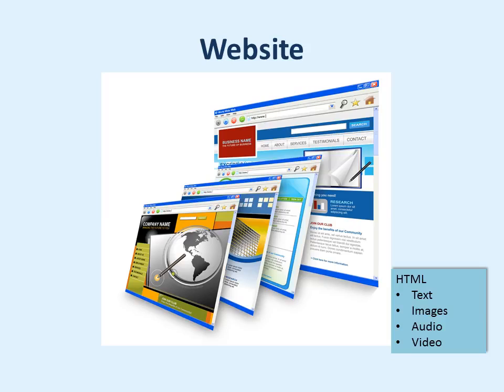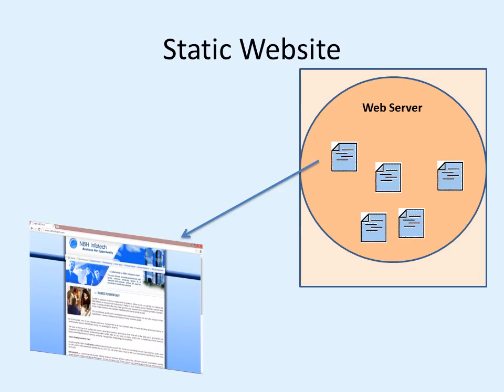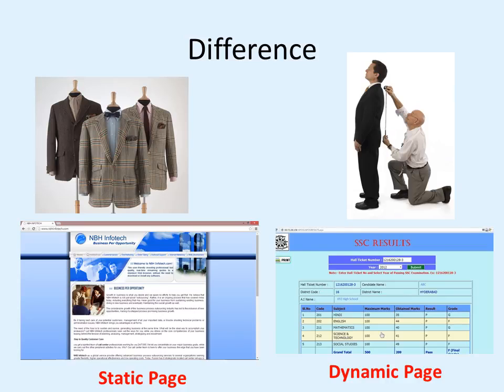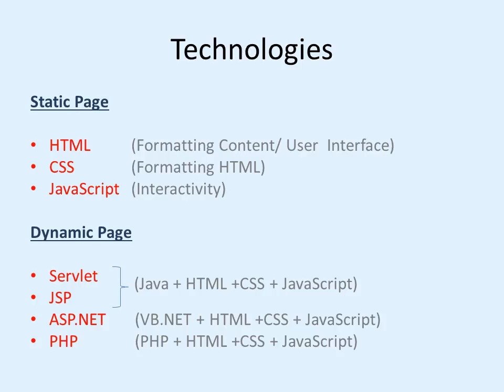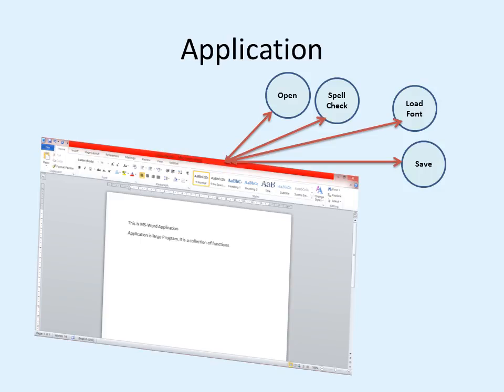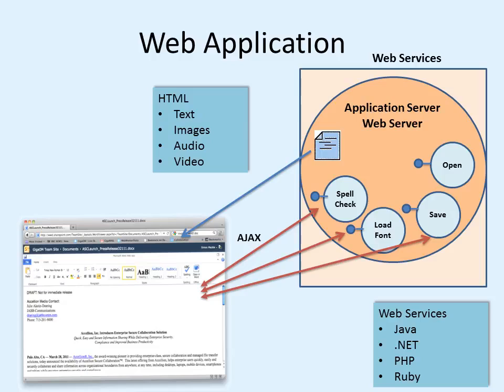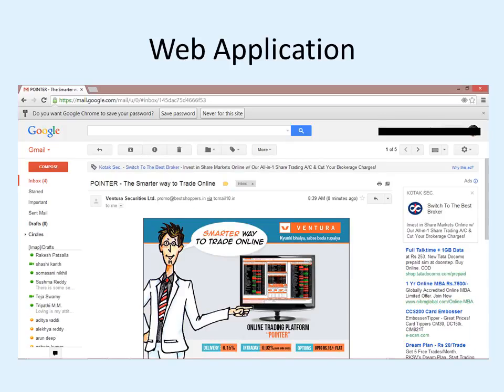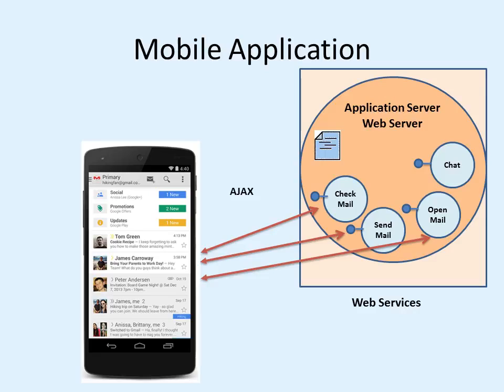Websites vs WebApps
Websites  versus WebApps
Websites are collection of web pages. developed using HTML, CSS etc. where as Web Applications are developed using HTML+CSS and with a back end support of web services or web methods.